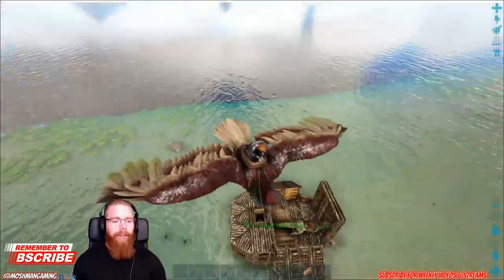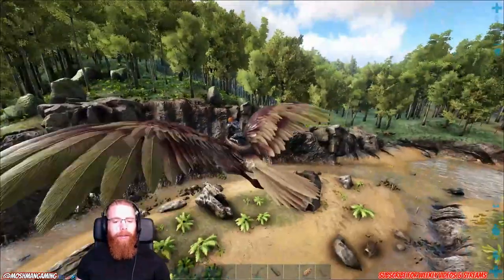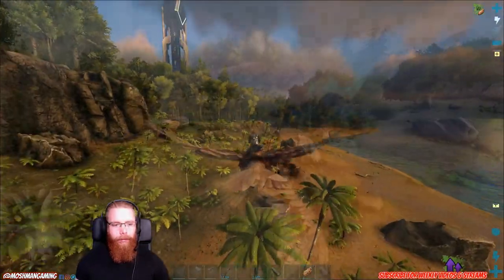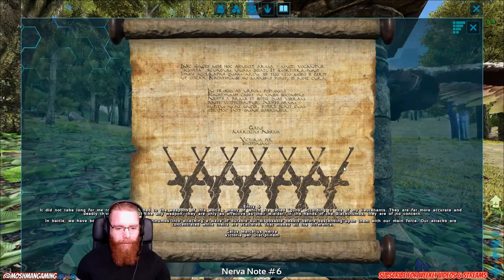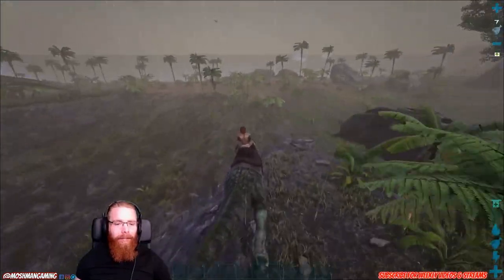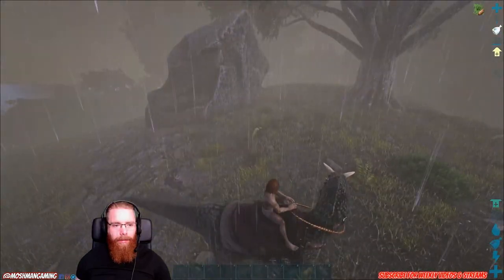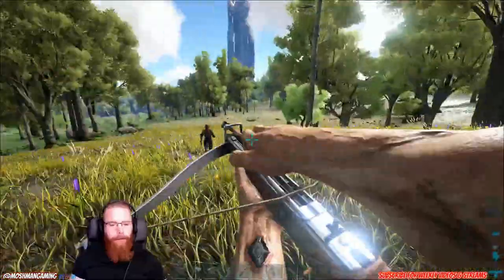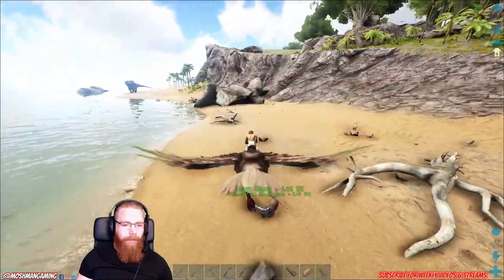Taming a Human! [ The Story Of Ark Ep4 ] Ark Survival Evolved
📺 Taming a Human!  The Story Of Ark  Ark Survival Evolved 📺

This should of been so simple...🙃 but i made hard work of it and the simple humans hit really bloody hard!
This was definitely one of my favorite episodes to make tho and now i have a friend! 😂🤘